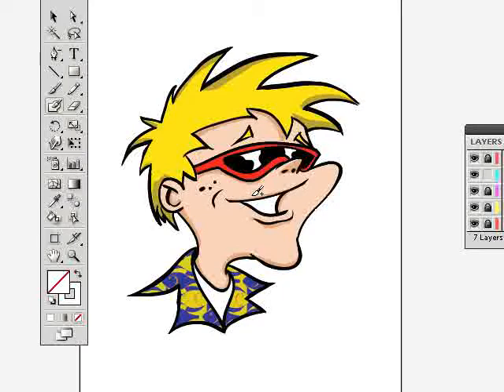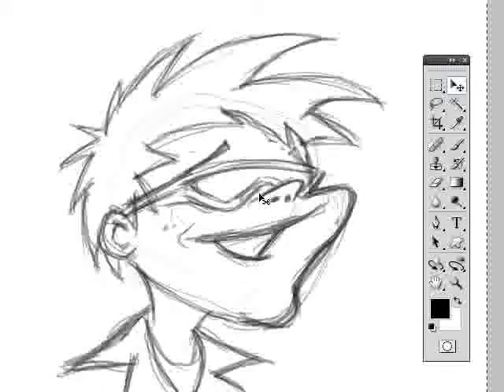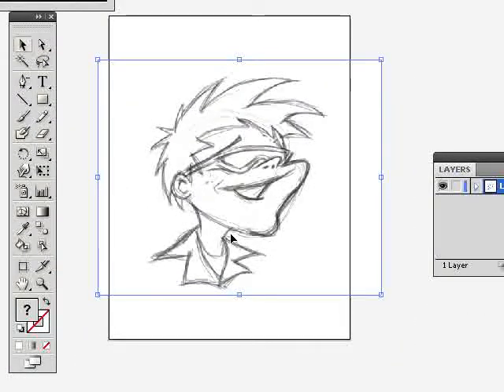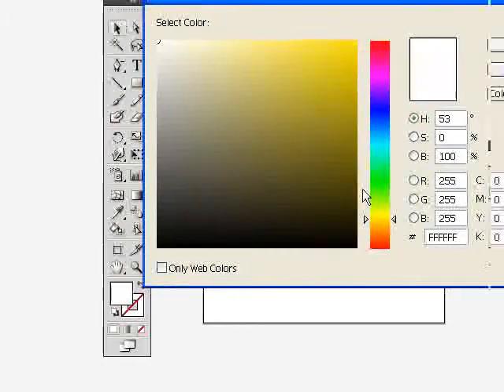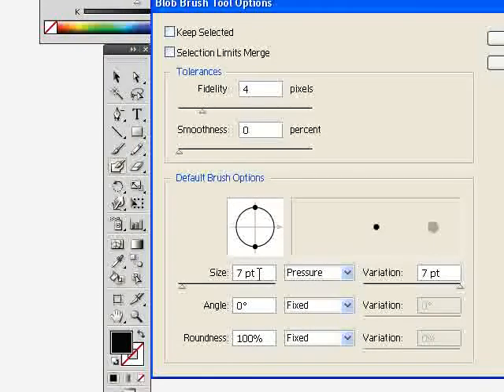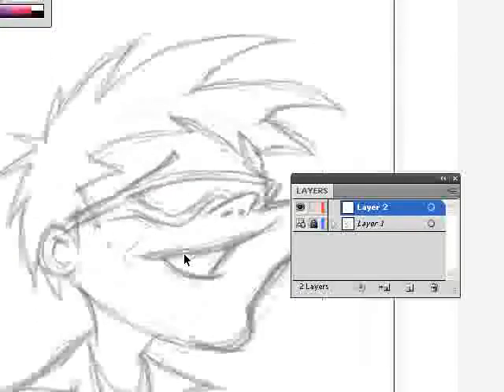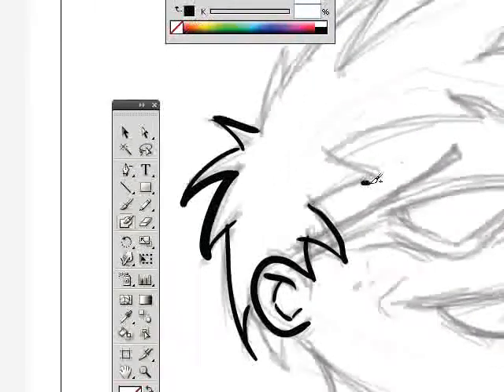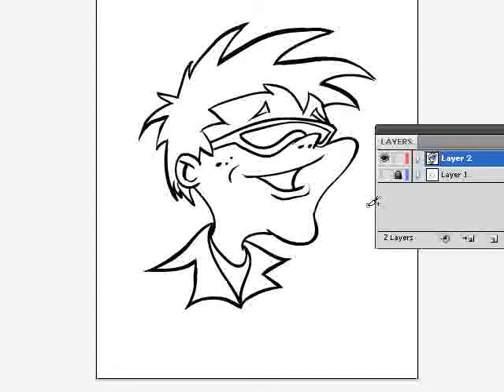How ToUseThe Blob Brush Tool ForInking Illustrator